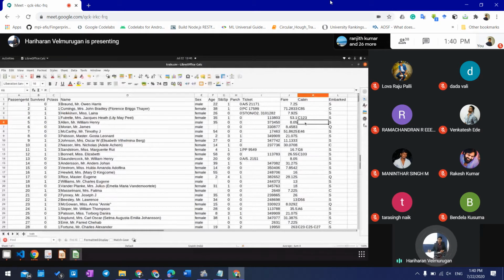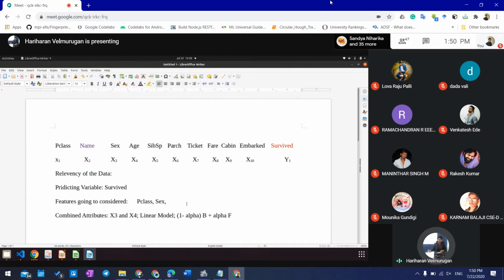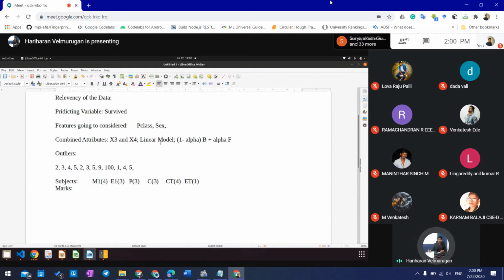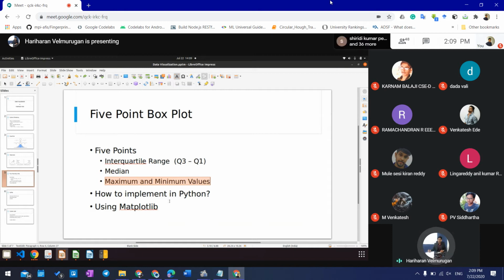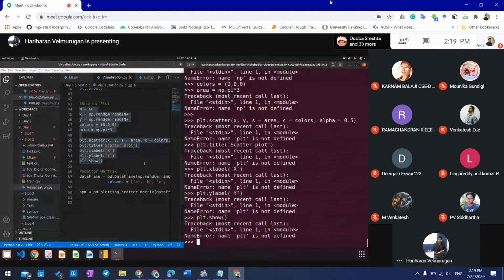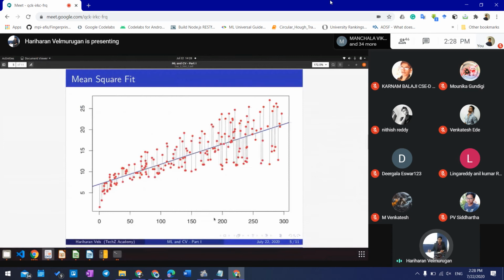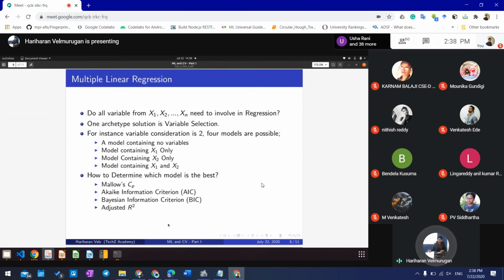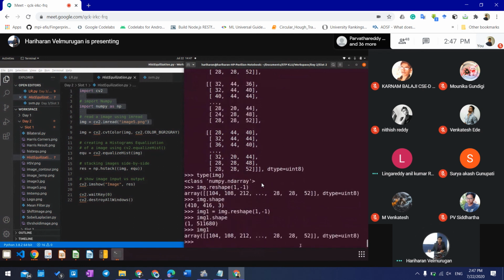Neural Networks Architectures in Computer Vision Data + Visualization + Linear Regression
once credit course for KARE CSE students